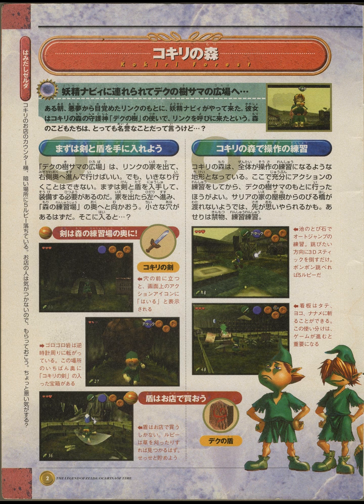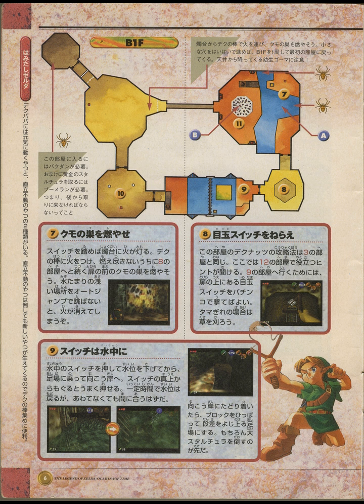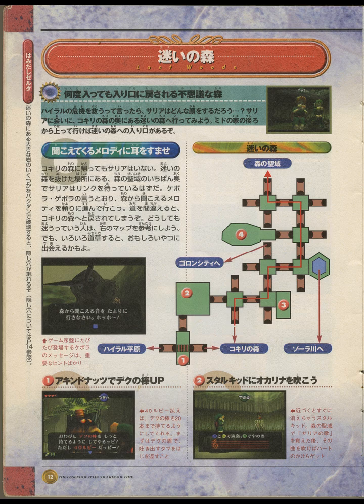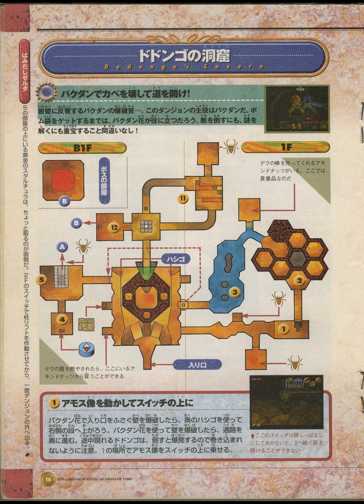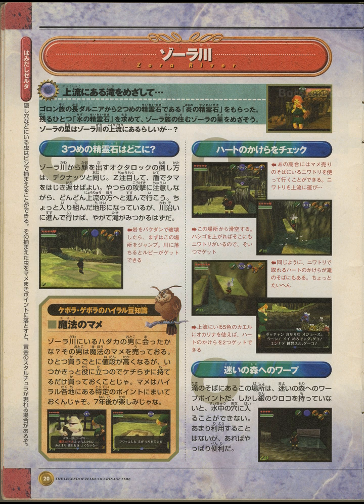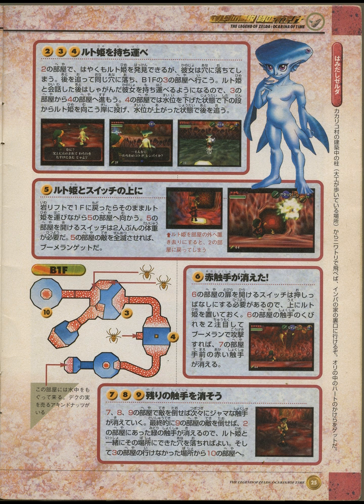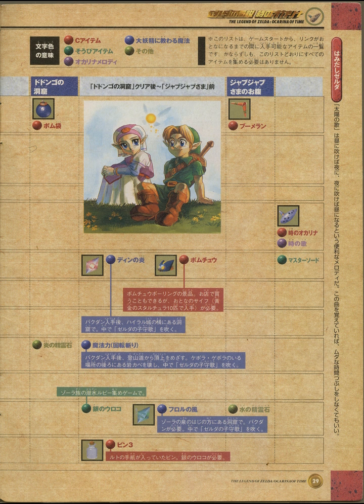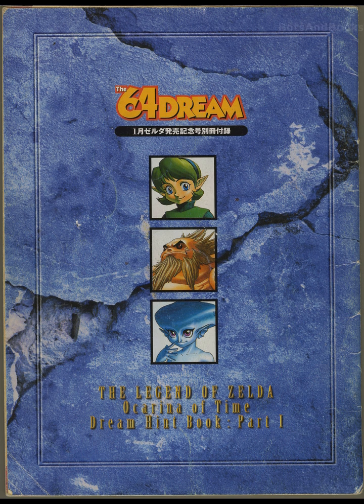64 DREAM 1999 Magazine JP. Legend of Zelda Ocarina of time guide book. Translated and Narrated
In 1999, The 64 Dream magazine, a Japanese publication dedicated to Nintendo 64 content, featured extensive coverage of The Legend of Zelda: Ocarina of Time. Notably, this supplemental full game guide book helps players to clear and complete the challenges of the game!

Additionally, the March 1999 issue provided readers with a special appendix titled "Zelda Ocarina of Time Dream Hint Book 3." This supplement served as a strategy guide, offering players detailed hints and tips to navigate the game's challenges.

These features exemplify The 64 Dream magazine's commitment to delivering in-depth content and exclusive insights to Nintendo enthusiasts during the late 1990s.